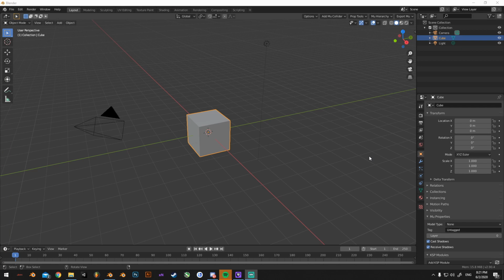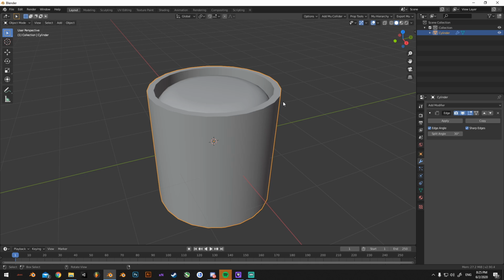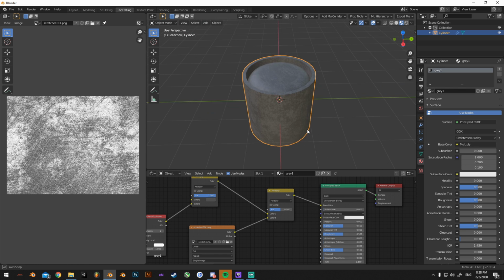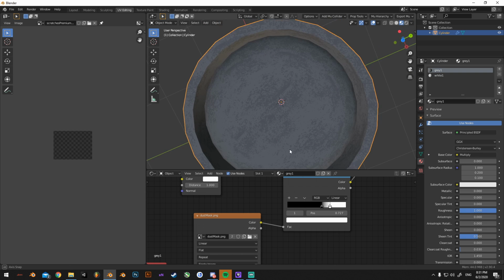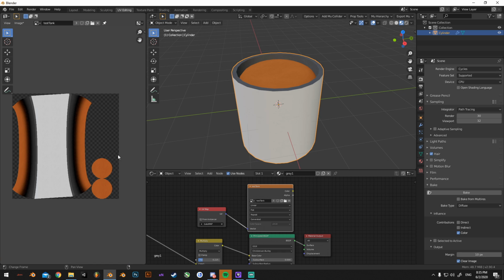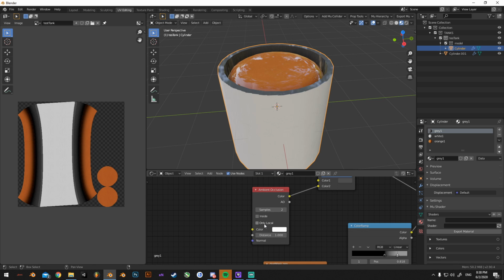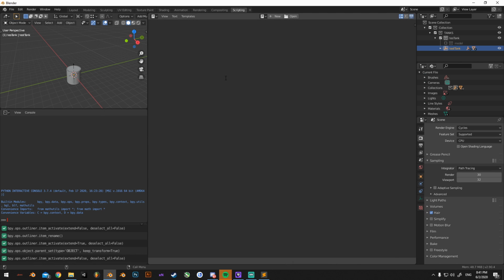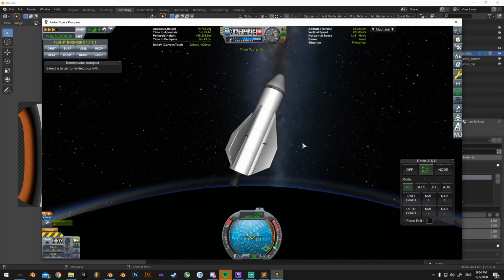Kerbal Space Program Modding Tutorial | Using Blender only!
As simple as it can get. This video shows the workflow i've developed over time for creating KSP parts.